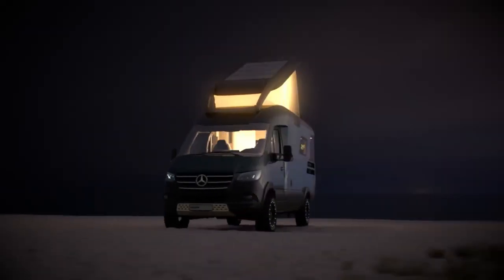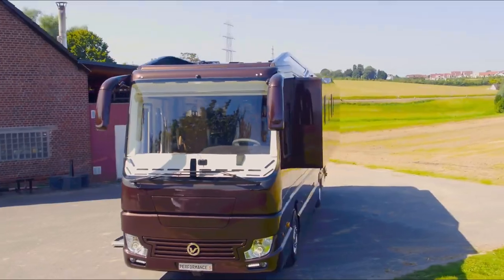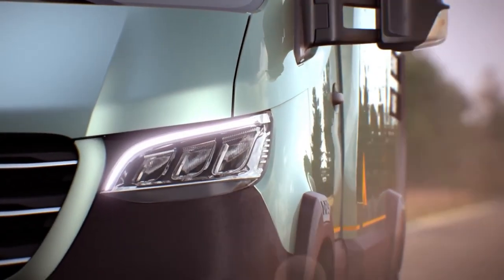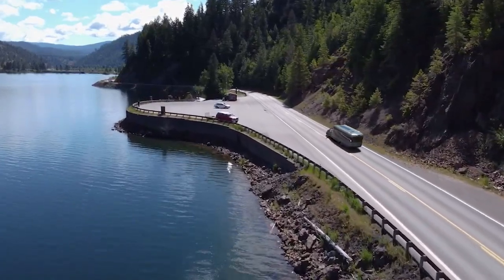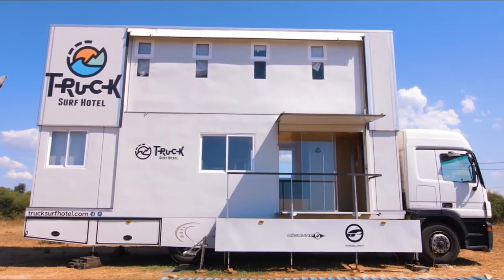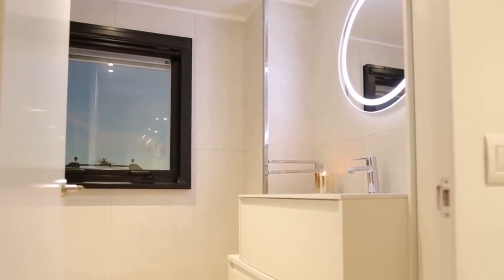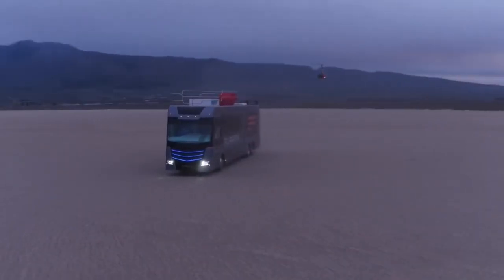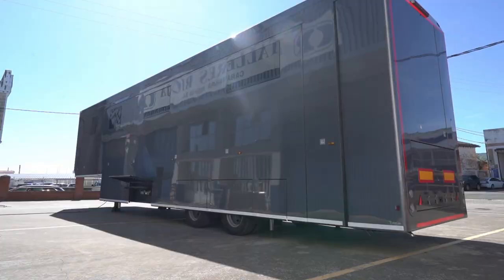12 Luxurious Motorhomes That Will Blow Your Mind!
Imagine yourself embarking on a journey like no other, where every mile is adorned with opulence and grandeur. With sleek exteriors rivaling the finest yachts and interiors exuding elegance and comfort, these motor homes redefine the art of stylish travel.